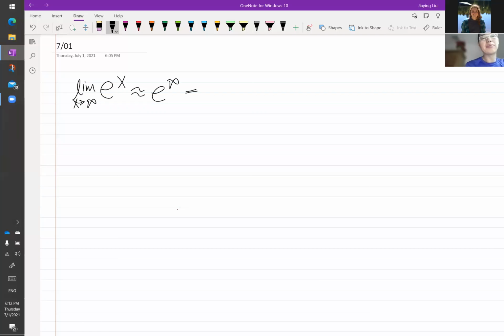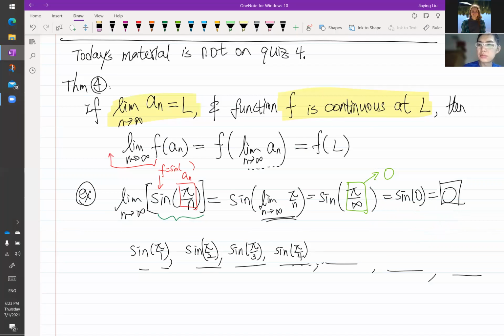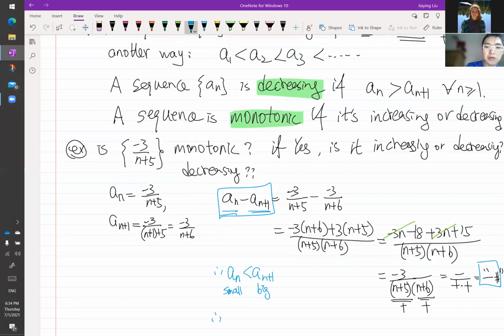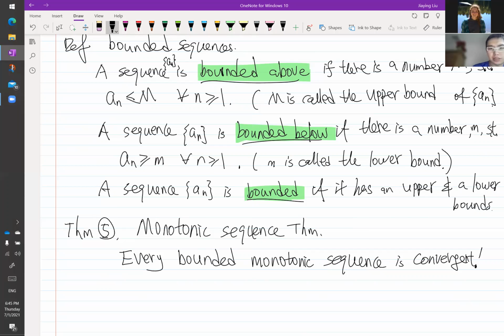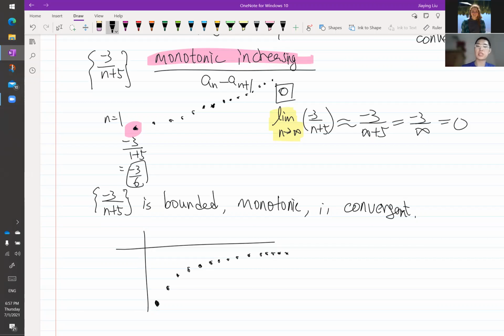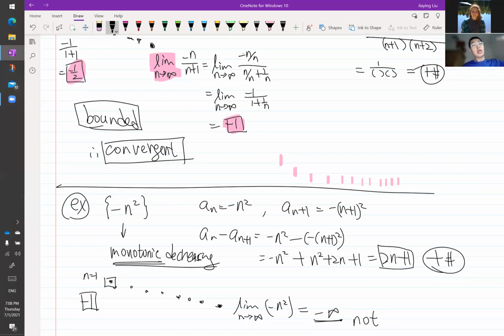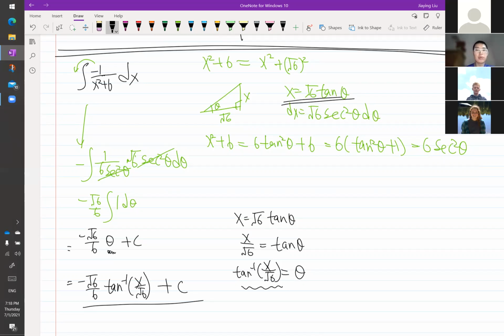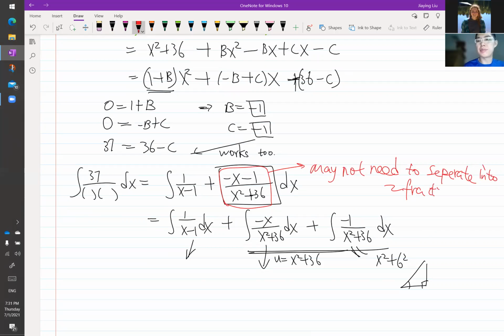Calculus II - Lecture 17 (07/01)